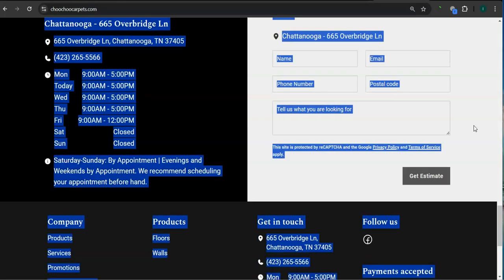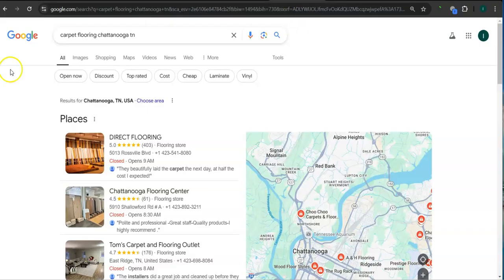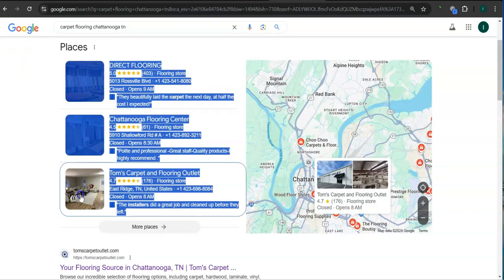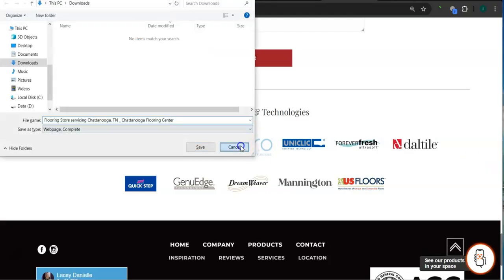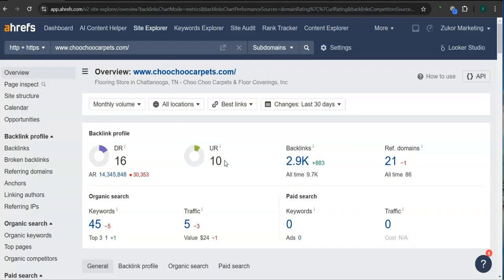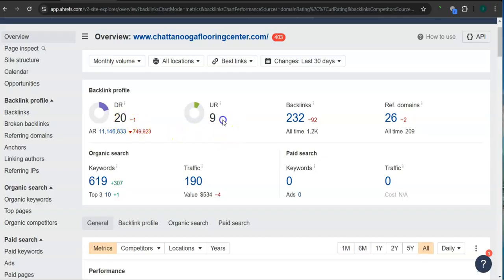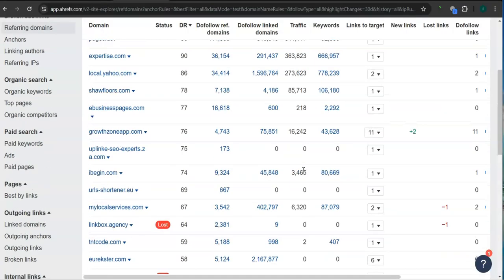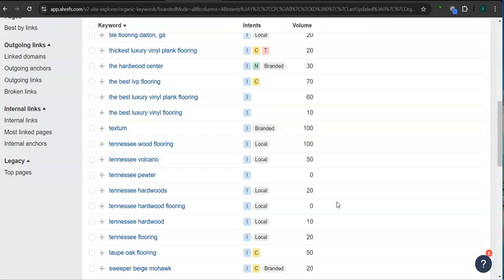Website Analysis Video for Choo Choo Carpets & Floor Coverings